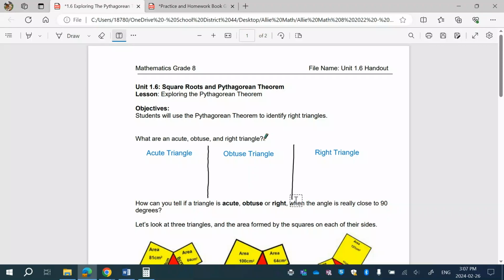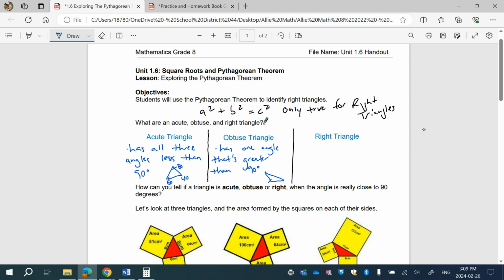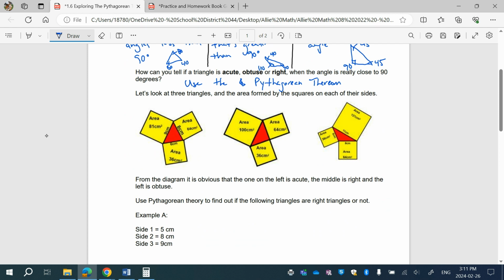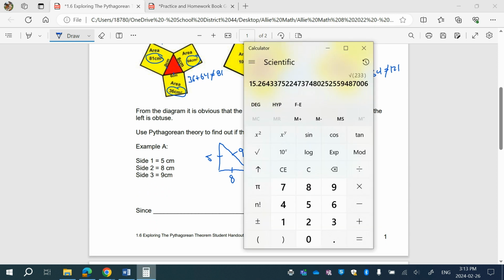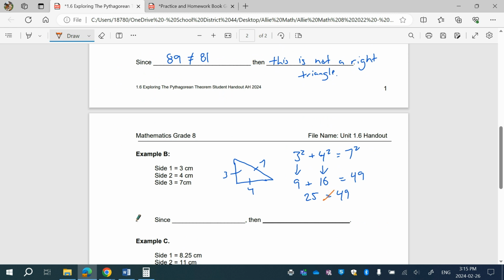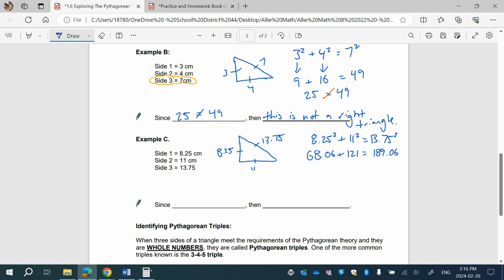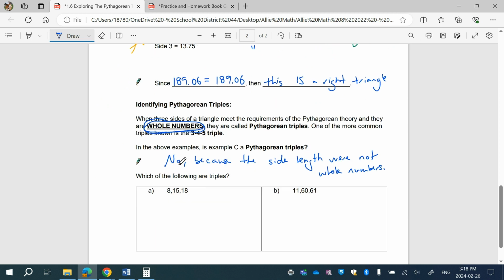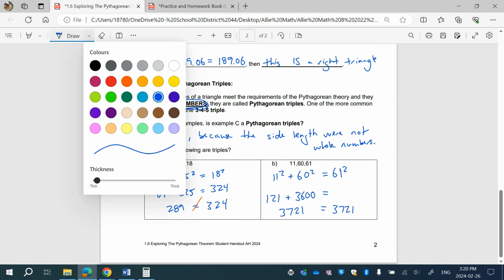1.6 Exploring the Pythagorean Theorem